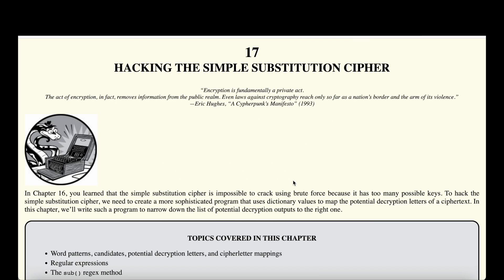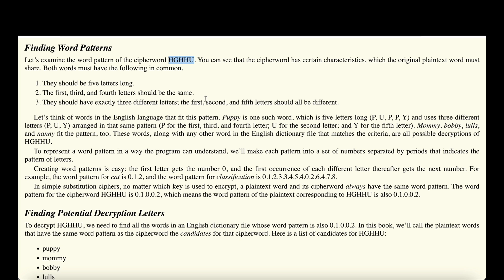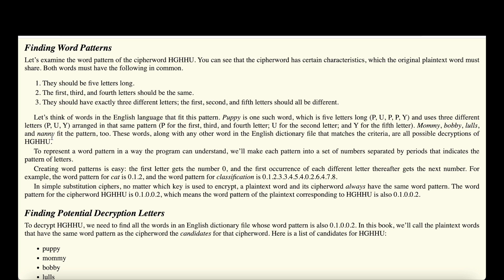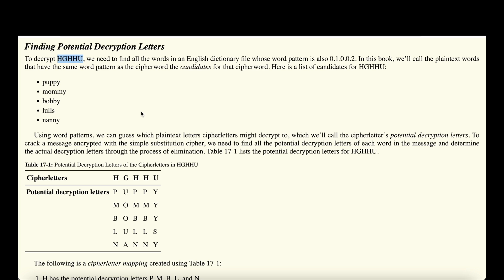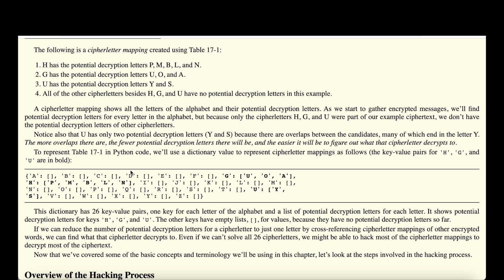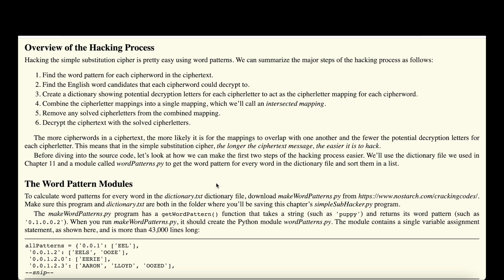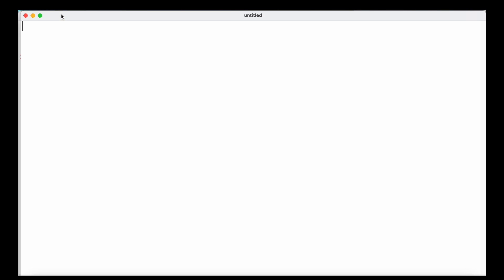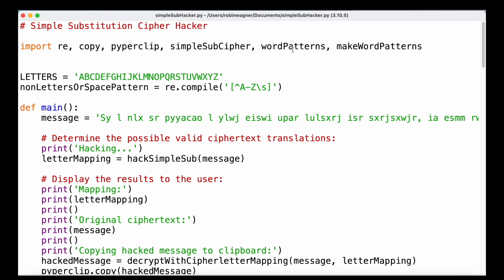Hacking the Simple Substitution Cipher - Cracking Codes with Python (part 18)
We are writing a sophisticated program to hack the Simple Substitution Cipher.

Time stamps:
0:00 - Introduction
0:20 - How to hack the Simple Substitution Cipher
3:58 - Writing our hacking program
15:00 - Practice Questions
17:18 - Summary